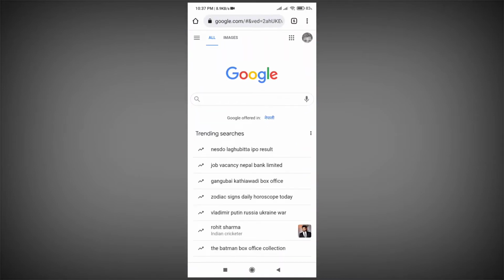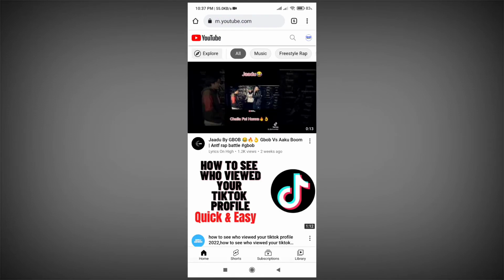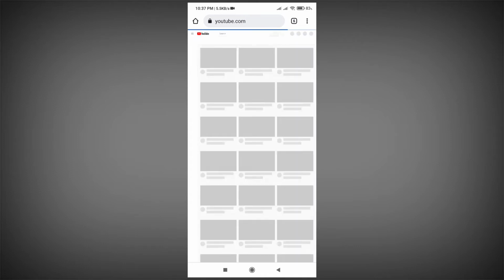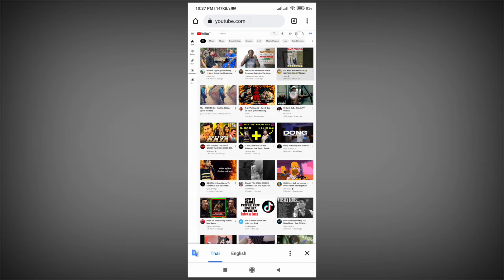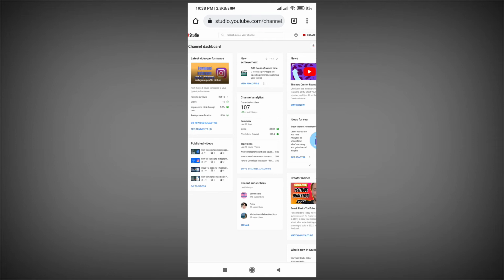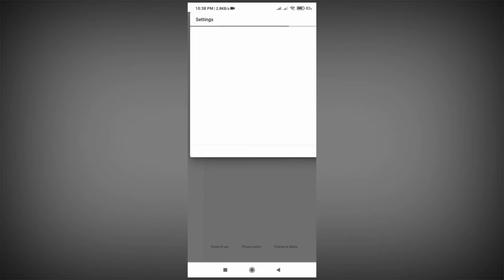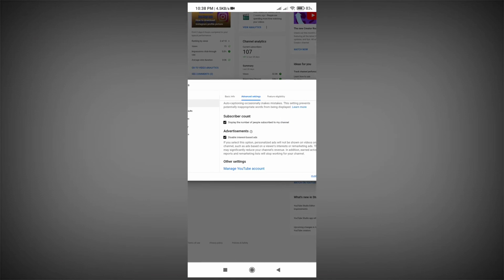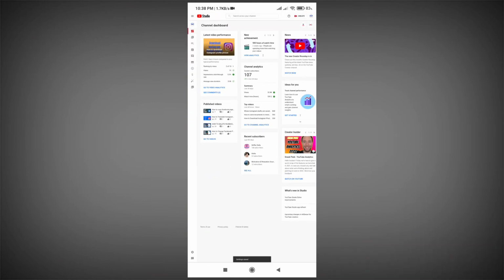How to hide subscribers on youtube 2022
In this video, you will learn how to hide subscribers on youtube in 2022

I have used Android phone to hide YouTube subscriber in the video but it the same for every devices just follow step by step process with me then you will be able to hide your subscriber on YouTube in 2022 just by using your mobile phone.

Other Videos that is related to this topic